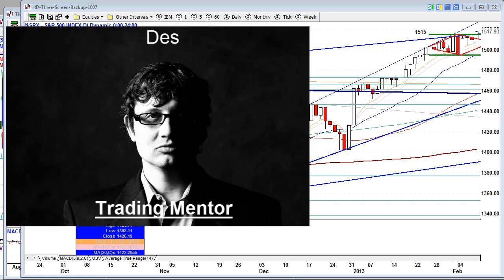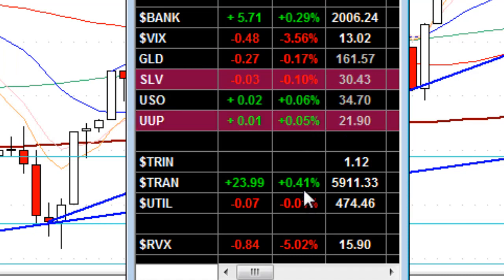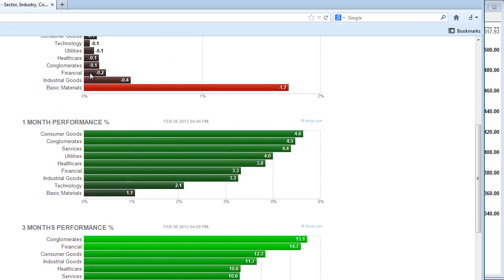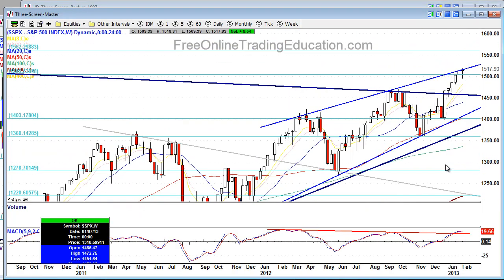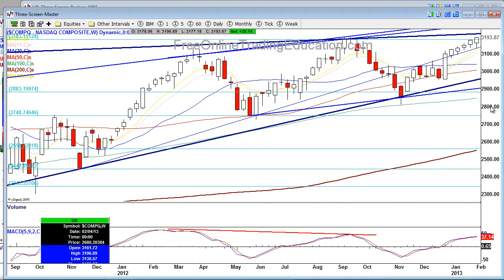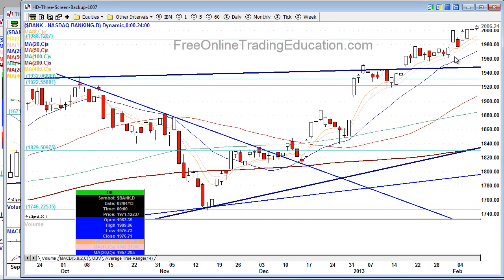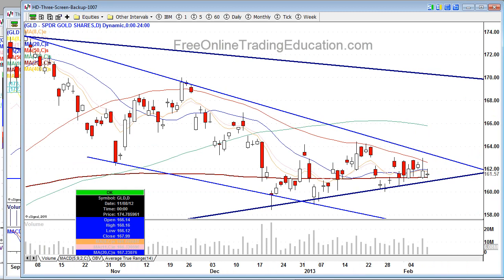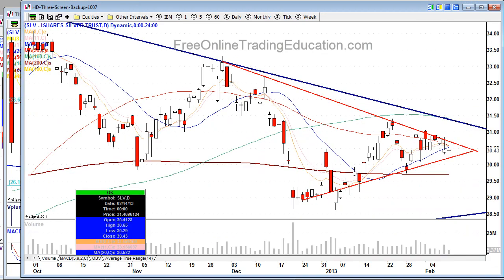2.10.13 Weekend Edition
Important Weekly video.  Bullish end to a choppy week! Stocks rallied to close out the week, pushing the S&P 500 to a fresh five-year high and putting the Nasdaq within a hair of a 12-year intraday high. The markets continue to kill the bears.

Click here--- Trading Mentor Info---

Click FULL SCREEN to watch in clear HD quality.

Click below to make your comment.